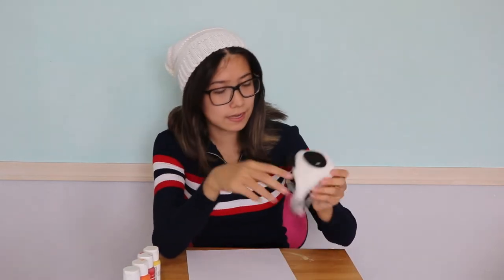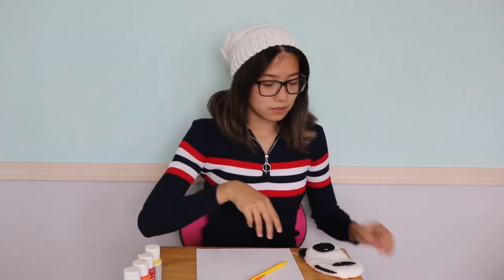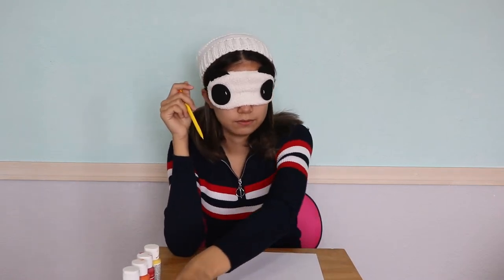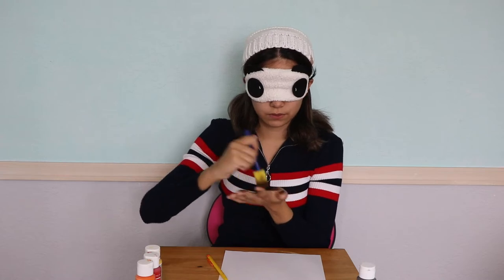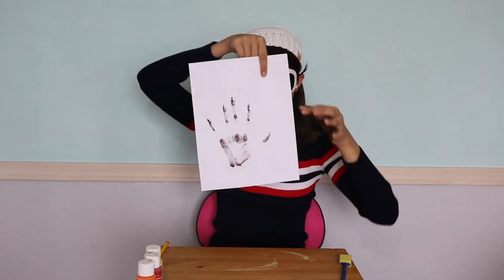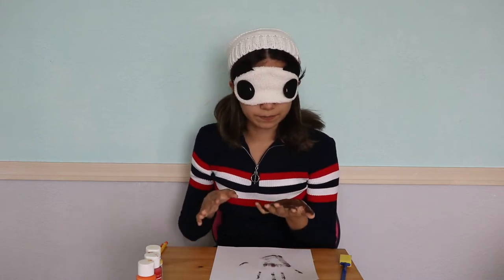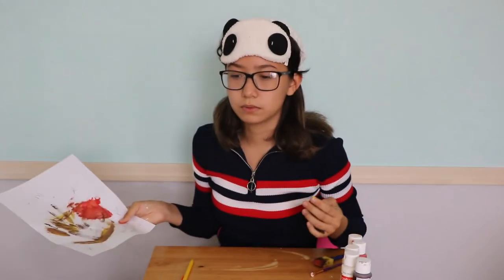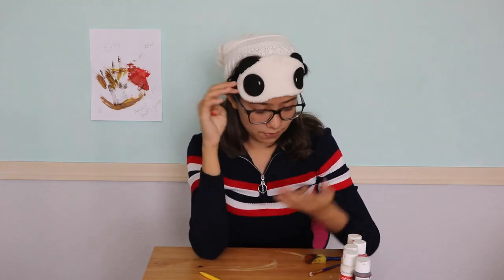2021 THANKSGIVING ART PROJECT